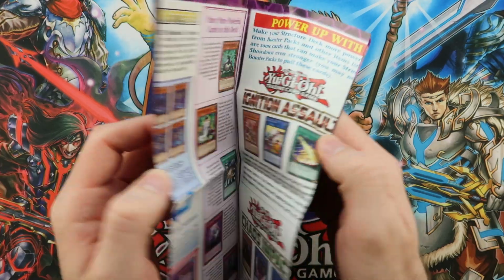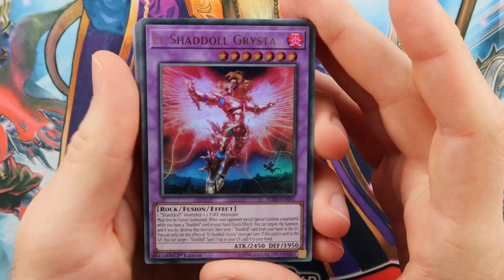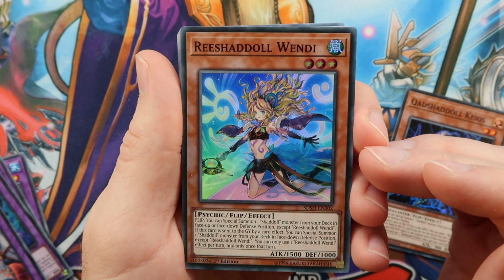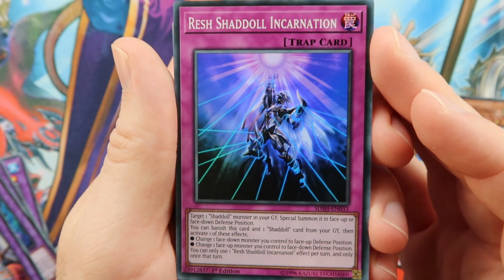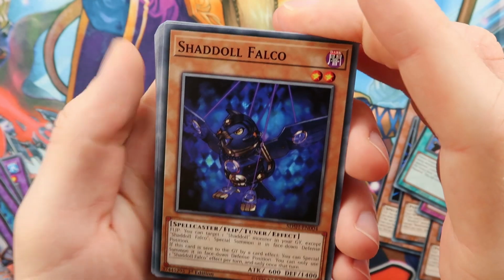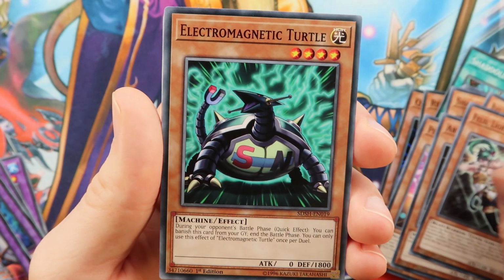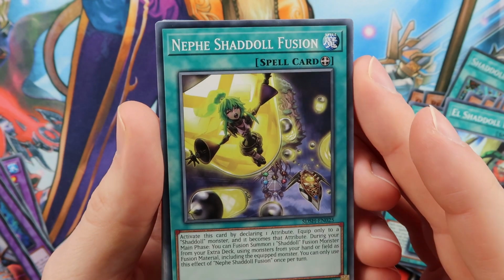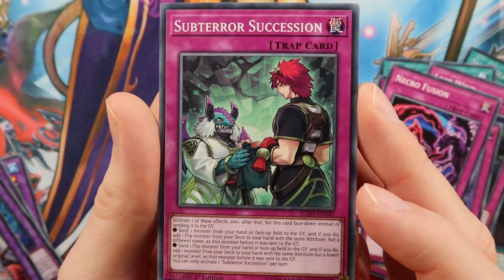The Best Yu-Gi-Oh! Structure So Far: Shaddoll Showdown Unboxing with Commentary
Hi Everyone! Are you ready for the return of one of the most powerfull archtype? in this video we will open the new shaddoll showdown  structure deck and I will talk about the deck, the cards and the archtype in general. Have a nice day ;)

(Quick correction: There are 2 super rares among the fusion monsters not only commons and ultras)